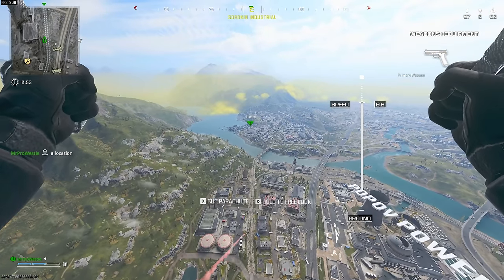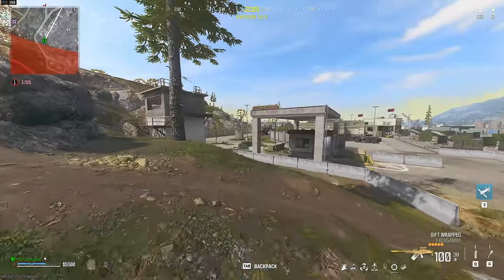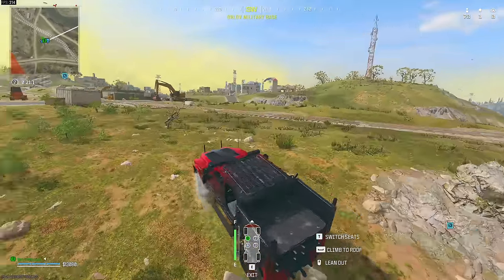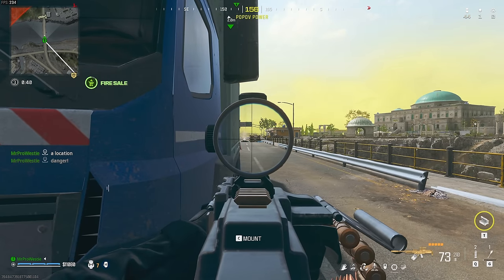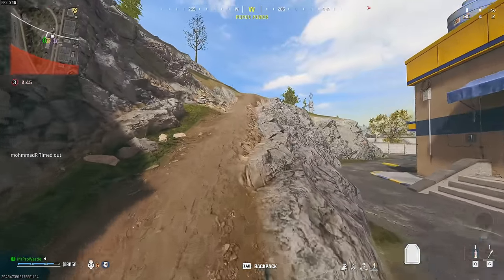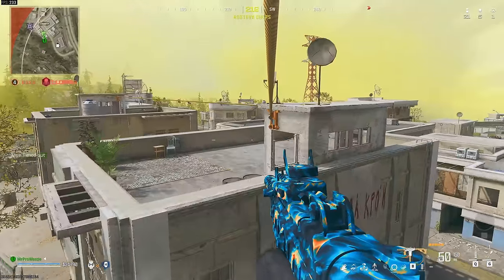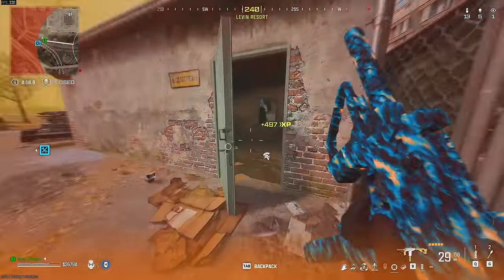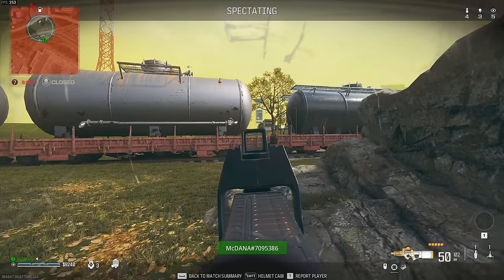Don't Tell Anyone About This Solos Strategy..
Don't Tell Anyone About This Solos Strategy... Back with more Warzone solo gameplay today and this time we're trying a new technique to get an instant loadout every time, using the Hidden Caches which drop loads of cash! Using the Pulemyot and WSP Swarm in this round. In this round I talk a lot about Warzone solo game tips and tricks and demonstrate why they are important when it comes to getting a Warzone solo win!